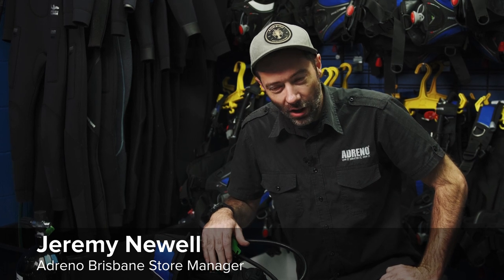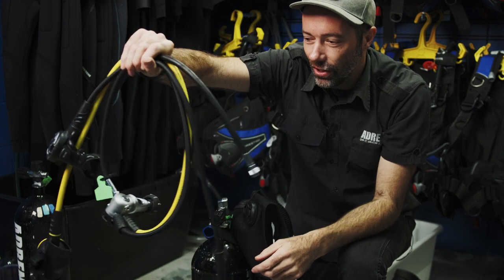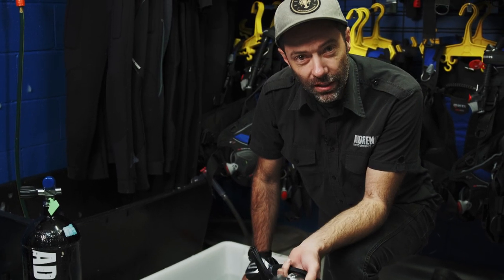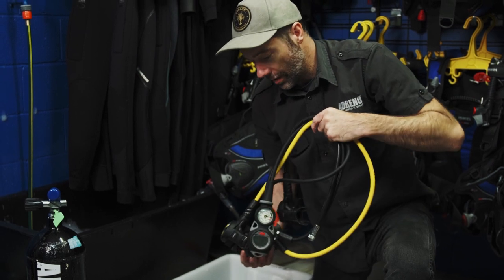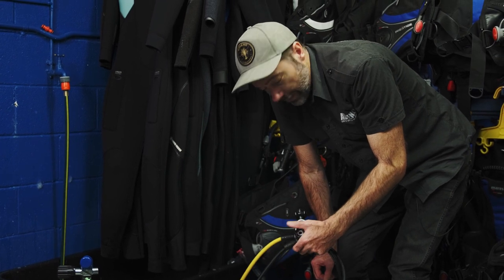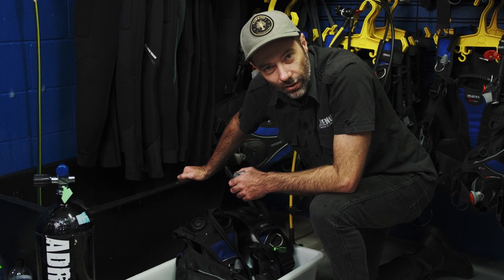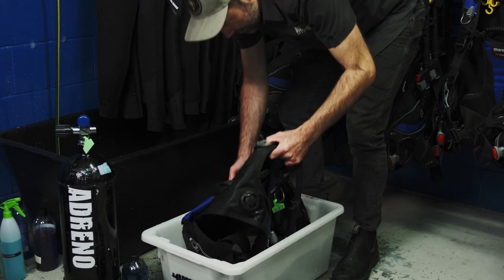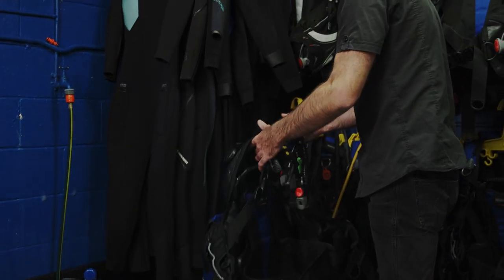How To Clean & Pack Down Scuba Gear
Here’s how to clean and pack down your scuba gear.

Step 1: Turn off the air.

The first thing you want to do is to turn off your air. Turn the valve all the way off and depressurise the lines. It doesn't matter which regulator you push, it's going to take the air out of the lines, which will then make it possible for you to remove the regulator from the cylinder. You'll notice all the hoses have gone floppy line if you've had your gauges clipped to your BCD for streamlining purposes.

Step 2: Remove the regulator.

The next thing you have to do is to unseat the valve. This is a key part of your pack-up. The dust cap is very crucial to the lifespan of your equipment, so make sure that you put it back in place. Another important thing to do is to try and make sure there's a limited amount of water in there. You might want to get a towel and blow on it. A bit of air pressure will also blow some of that water off of the dust cap.

Now put it back in place and apply the same principle of finger pressure to that. It is only rubber, so don’t put too much pressure on your dust cap. Once it’s in place, secure that from any of the outside elements that could get into your first stage. On a boat, even the salty air is enough to start doing a bit of damage. Make sure to put your dust cap on. Secondly, it’s important to keep your hoses untangled.

Step 3: Take the BCD off.

Take any excess pressure out of the BCD. Make sure the tank is secured. Don't leave the tank for too long around the deck of the boat. Cylinders fall over, lead weight belts get dropped, and you don’t want to see any damage to your scuba gear so make sure your equipment is stashed away.

Step 4: Mind your equipment first.

Whilst it is not a bad thing to try to assist other divers in packing up. It’s important to take care of your own equipment first after you have completed a dive. That way, you know you've packed it all up correctly, nothing goes missing, and nothing gets damaged.

Step 5: Clean your scuba gear.

One of the most important parts of your equipment maintenance is cleaning. A lot of equipment and damage is due to poor cleaning. The first step in cleaning your equipment is actually to know your equipment. Not all regulators are the same and not all BCD's are the same and each one requires certain types of cleaning. It's important to know your equipment when it comes to cleaning up your regulators.

Check that your dust cap is in place. You can actually take the whole regulator and dunk it in a tub of fresh water. You can even use lukewarm water, which will help break down some of that corrosion and prevent any of that saltwater or green patina that builds up on the outside of your equipment, from building up.

Don’t soak your gear for too long. Take my first stage out, leave that sitting, and let your regulator sit for a while. As you rotate the hoses, pull any of your hose protectors back just to allow fresh water to circulate through the regulator. Pull the low pressure inflator clip back. Make sure everything gets a good flush with fresh water.

In the case of a dive computer, make sure you put that in the water as well. Once you have soaked your regulator and given it a good clean, hang it up so that the water cannot drain at all into the first stage. Sometimes you might hear from others that you can't depress the diaphragm purge button on your regulator when cleaning.

If you’re taking your dust cap off and you accidentally submerge them in the water, make sure to see your dive technician right away. Otherwise, if you put water through your system, you can cause premature degradation of your equipment.

Once all the water has drained from your BCD, you need to inflate it and make sure that everything is as it should be with no leaks. The BCD is then ready to dry out and pack away.
For the other scuba gear like fins, wetsuit, mask, give it a good soak too, to make sure there's no salty buildup and keep it all in good condition.